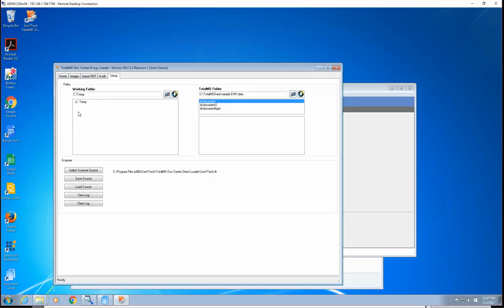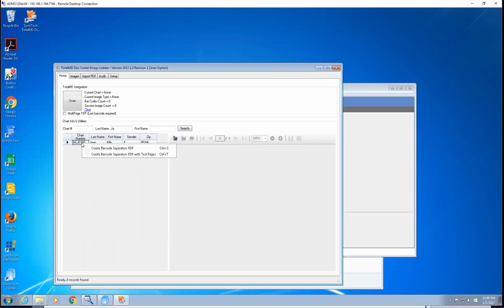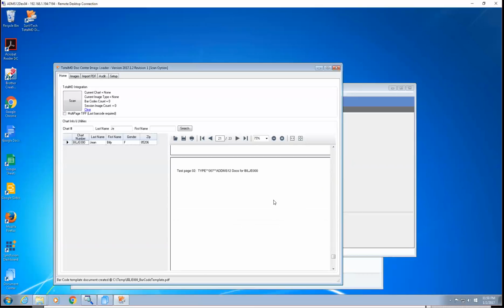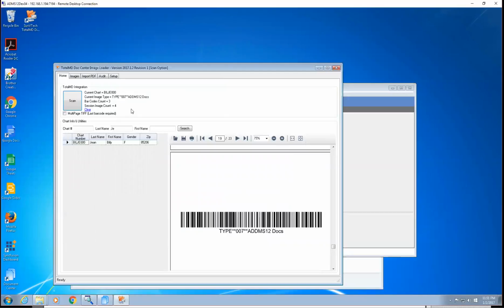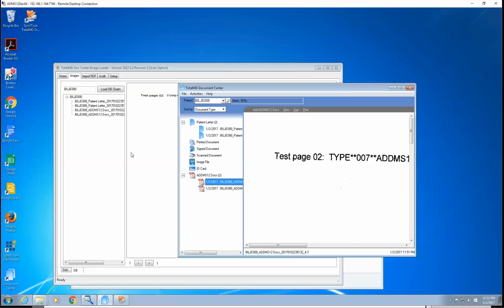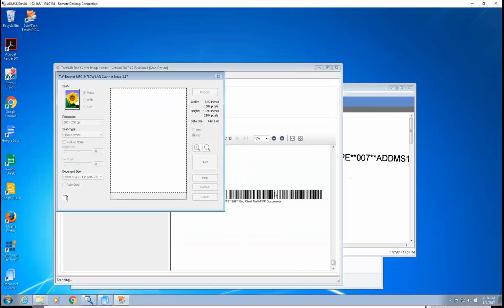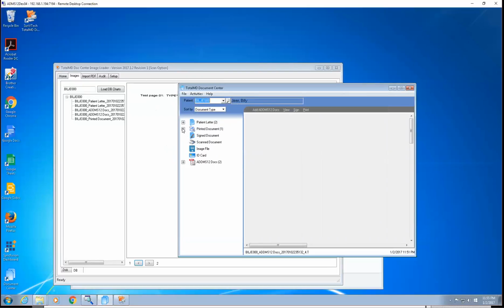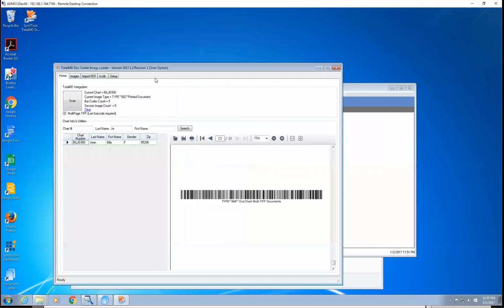TotalMD Doc Center Image Loader Direct Scan Demo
TotalMD Doc Center Image Loader is an add-on utility that allows users to scan multiple document types for multiple charts in a single batch.

This video highlights the single page and multi-page TIFF file import capability of the TotalMD Doc Center Image Loader utilities.